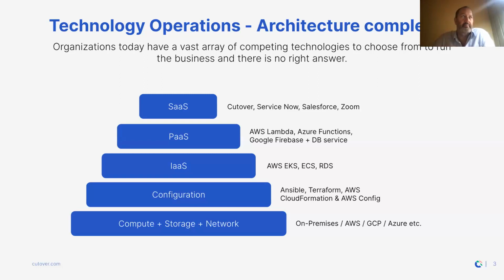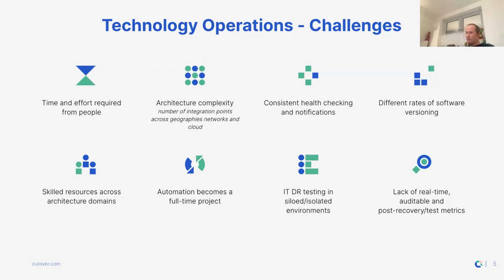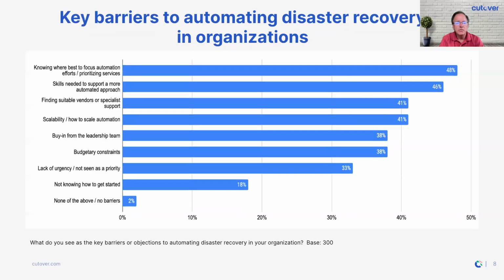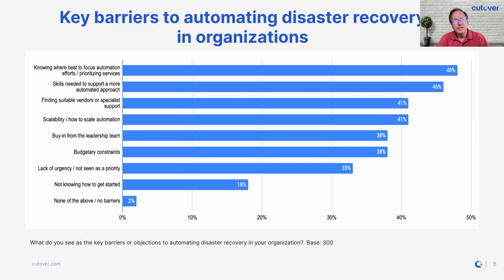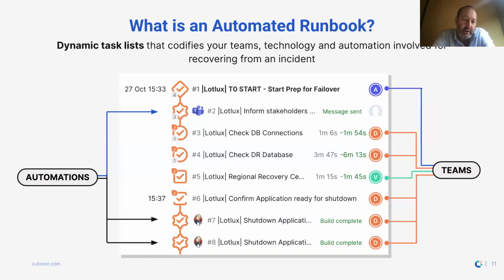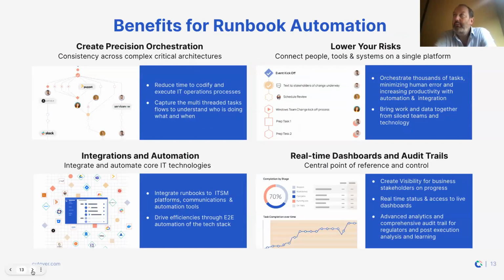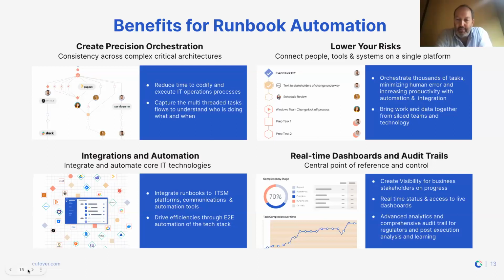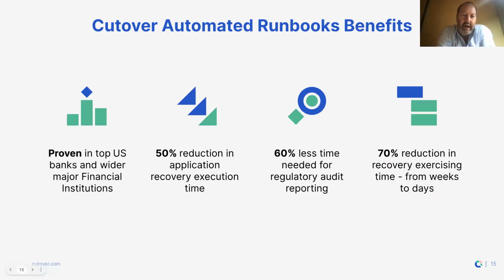How to automate IT disaster recovery plans with Runbooks